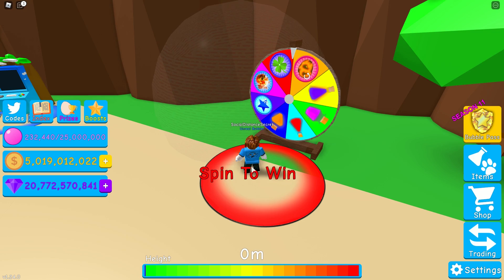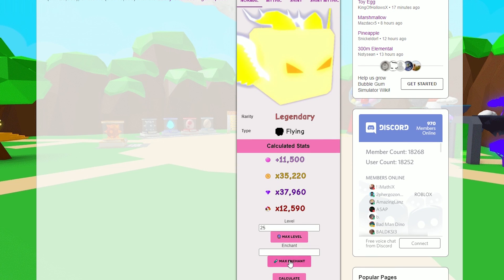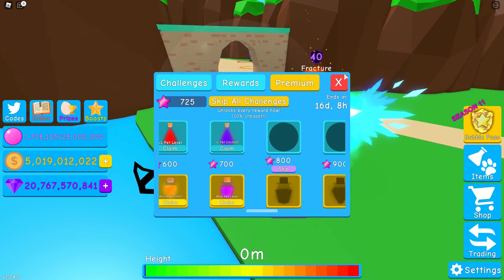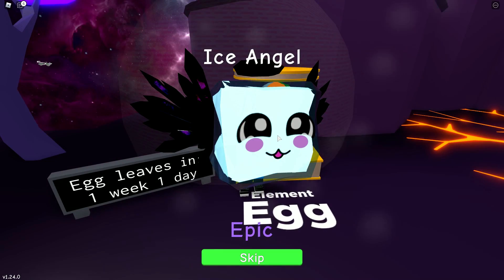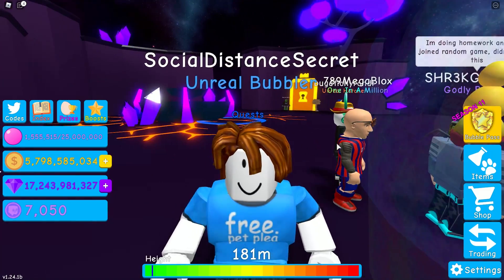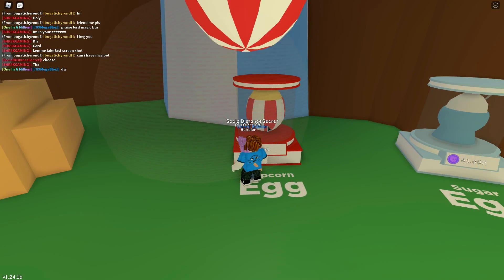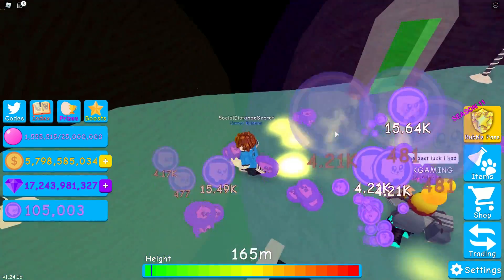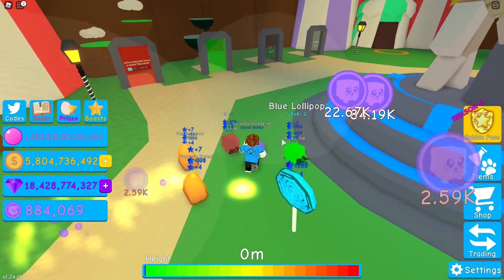Noob To Secret (Week 6/7) Overpowered Now! In BubbleGum Simulator (Roblox)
Hey everyone! Magicbus here, back with another Roblox BubbleGum Simulator video. Today we dive into the progress I made in week 6 and 7of the Noob To Secret Challenge! New Carnival gives us MASSIVE growth potential!